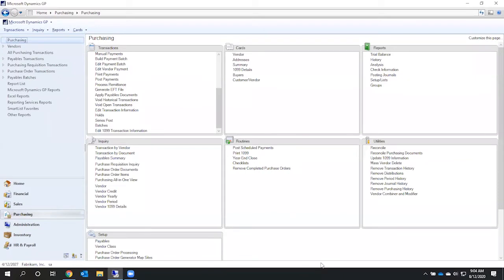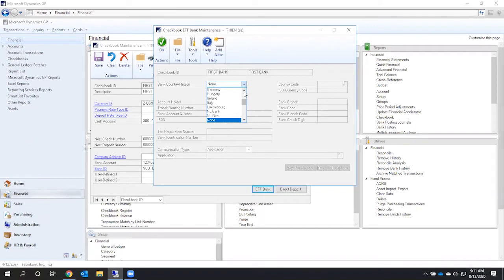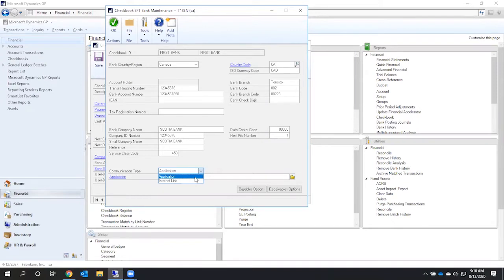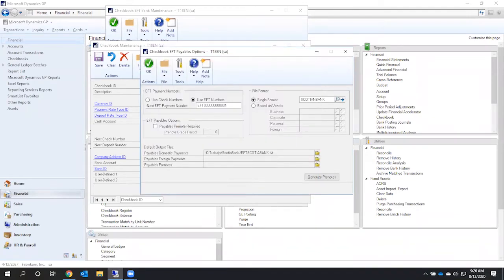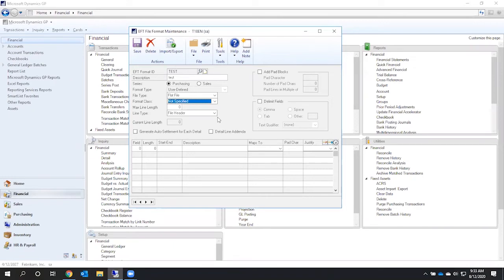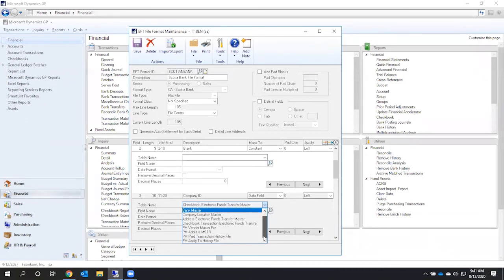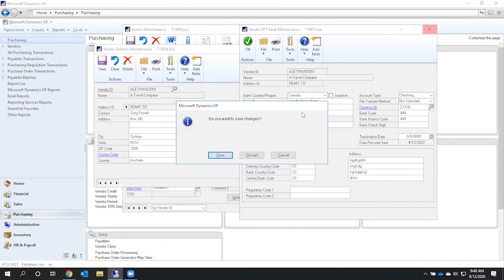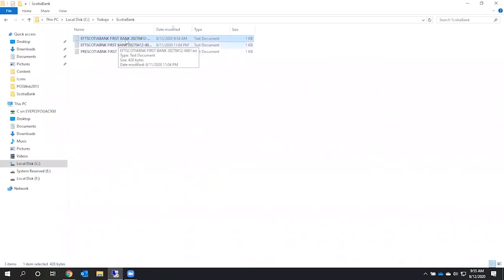Video: 2020/08 - Microsoft Dynamics GP - Using EFT for Account Payables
Agenda

• EFT Overview
• Prerequisites and Configuration
• Computer Checks
• Manual Payments
• Generate EFT File